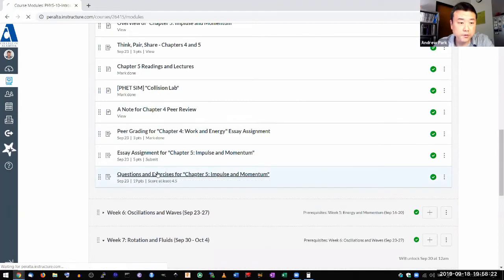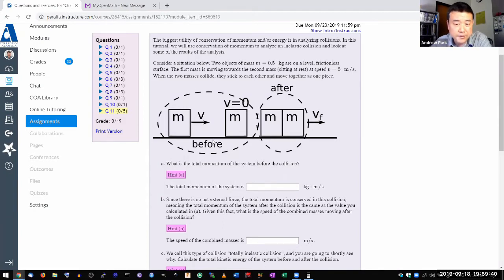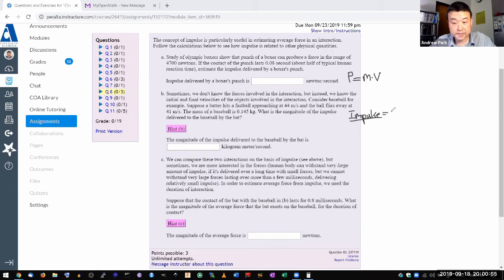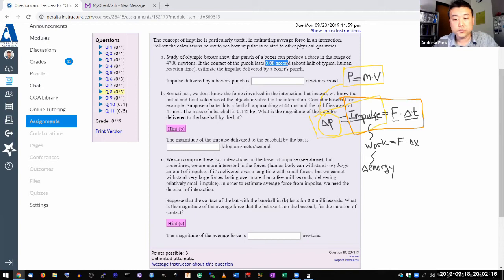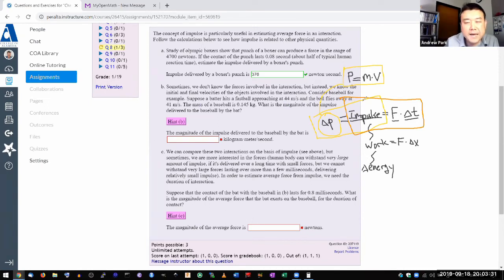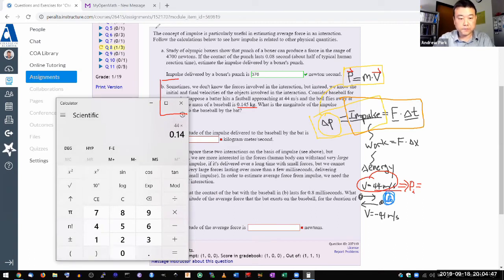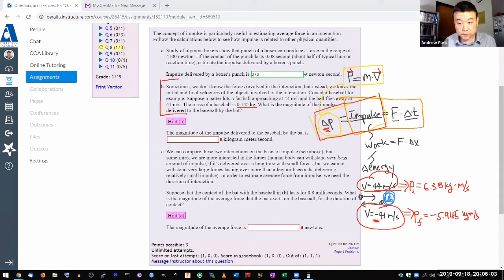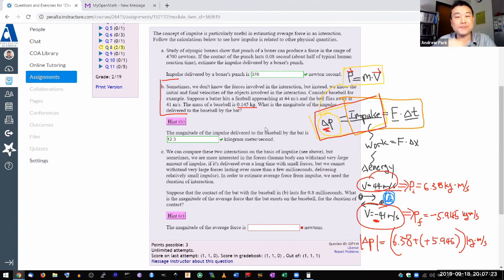Physics 10 - Questions and Exercises for Chapter 5, Impulse and Momentum, Part 1